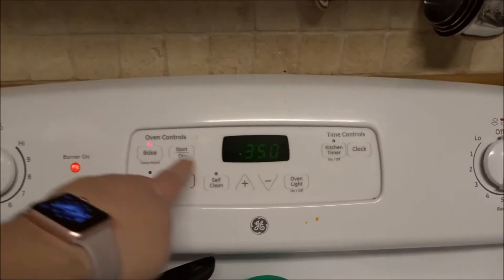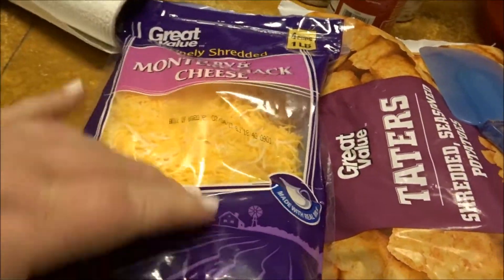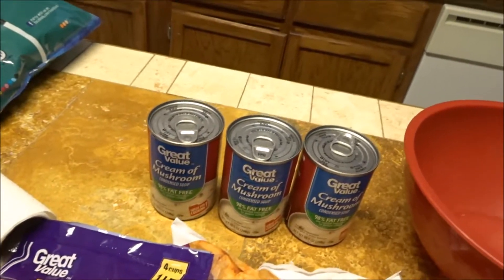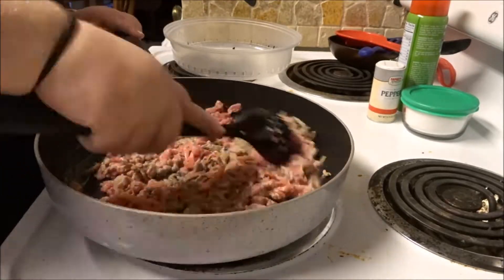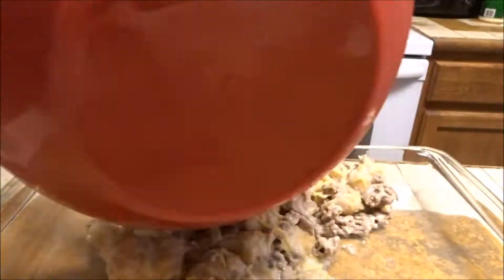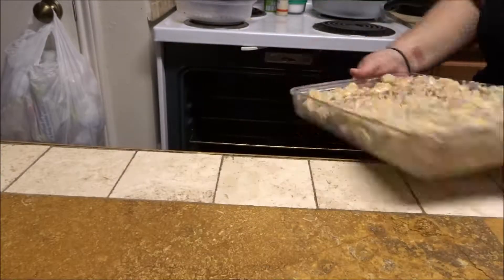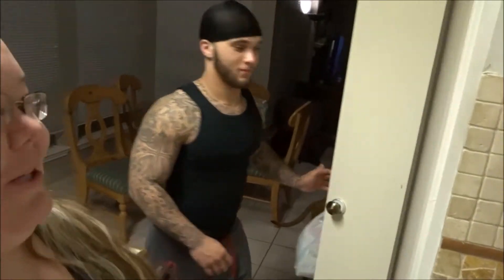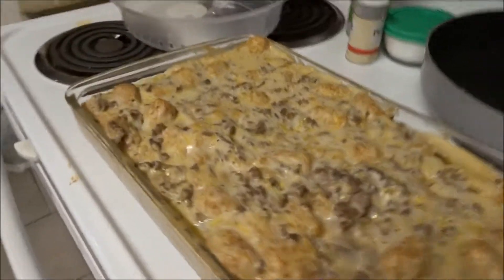HOW TO MAKE TATORTOT CASSEROLE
Hey girl hey! I show y'all how I make our family fav. Recipe Below.

Tatortot Casserole
Ingredients:
1lb ground meat
1 family size can (or 3 10.5 oz can) Cream of Mushroom soup
2 c shredded cheese
1 reg bag tator tots

Instructions:
Preheat oven to 375.
Brown meat, drain.
Combine meat, soup, potato, and cheese and stir to combine.
Pour into casserole dish.